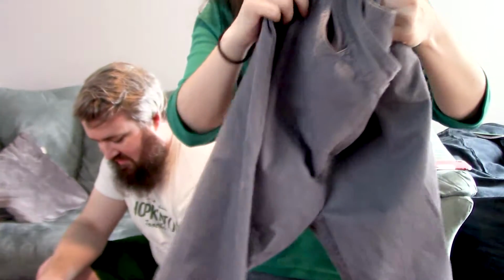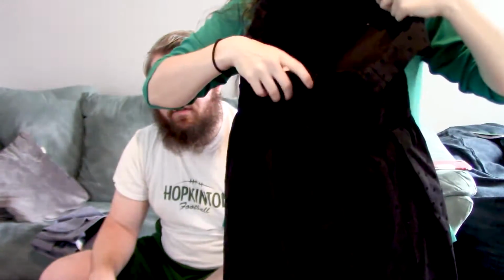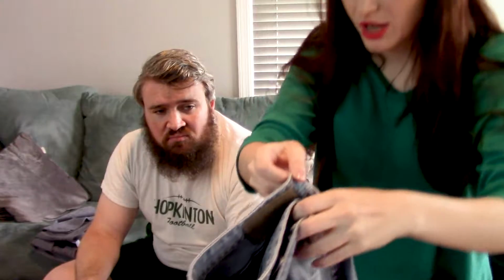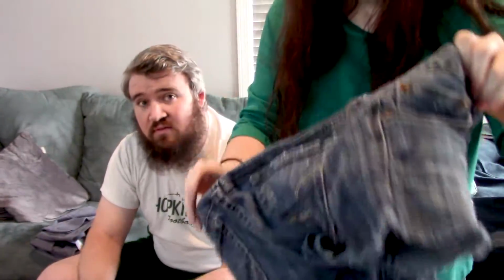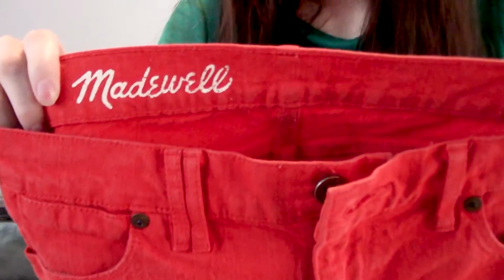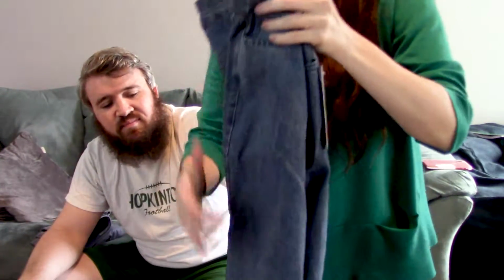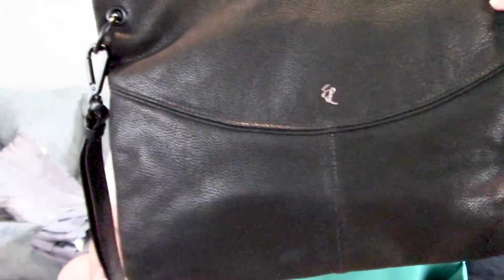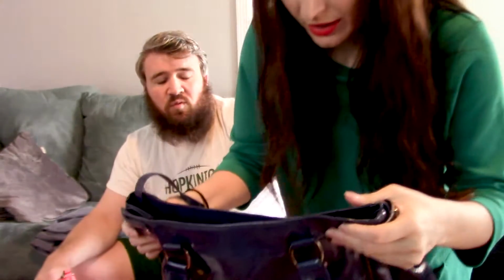First Thrift Haul Back in Massachusetts after Quarantine! | To resell on Poshmark, Ebay and Mercari!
This week we are coming at you with another thrift haul to sell on Poshmark, Ebay & Mercari. Some spoilers for you is the bags in this haul are fire! Longchamp, Kate Spade and Elliot Luca all make an appearance. This clothing haul is also summer focuses so great ready for some great deal on shorts!